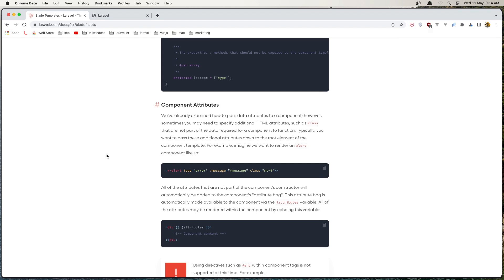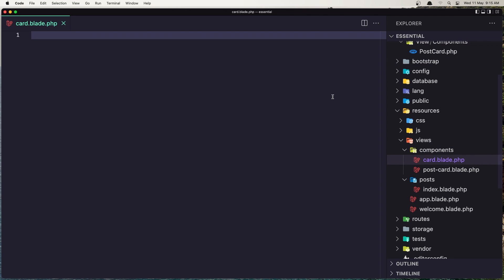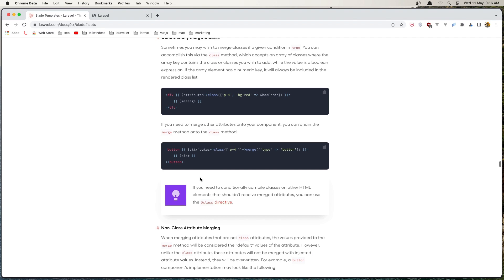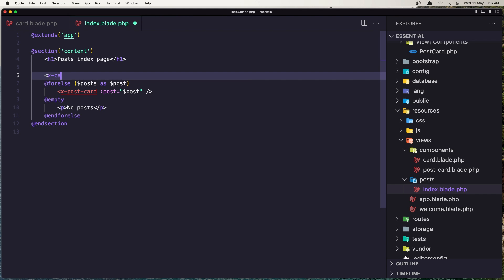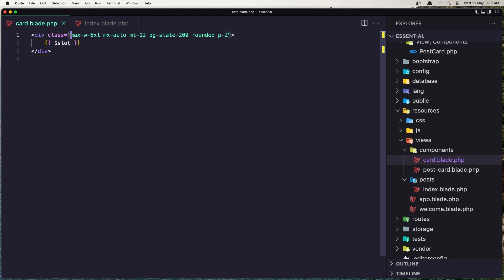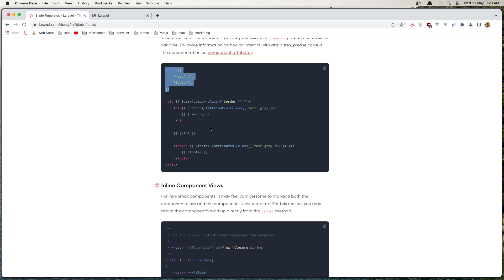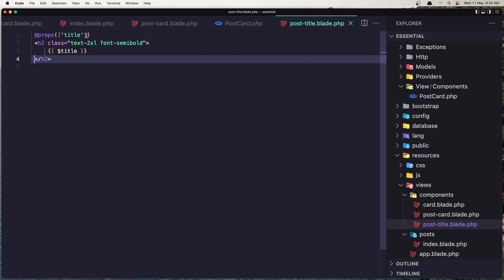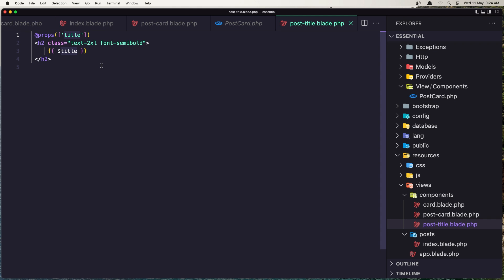#15 Anonymous Components | Laravel 9 Essentials | Laravel 9 Tutorial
This video will show you the Laravel blade anonymous components.
Eloquent ORM.
Database migrations.
Laravel controller.
Route parameters.
Laravel setup.
Laravel 9 Tutorial.
Laravel tutorial.